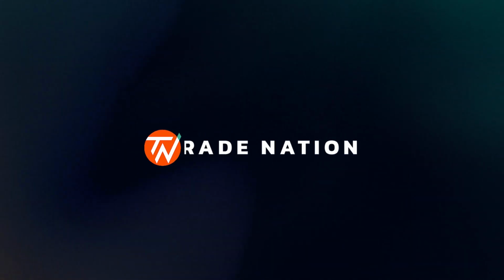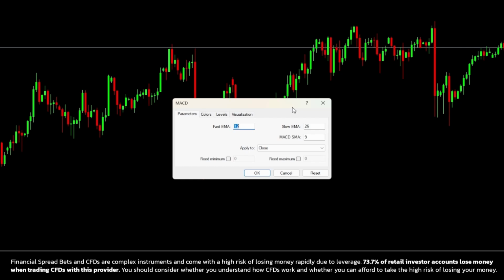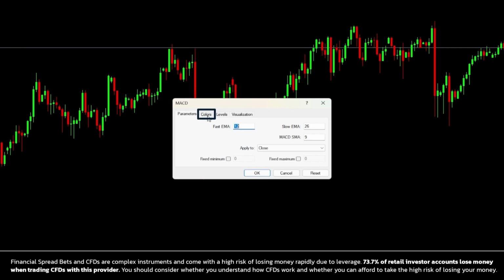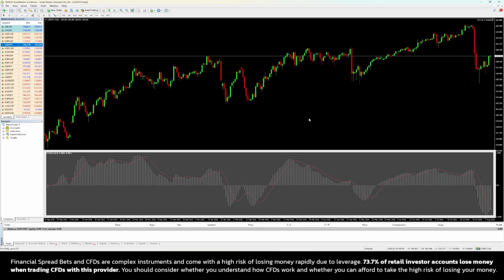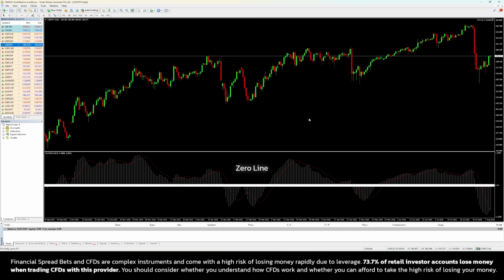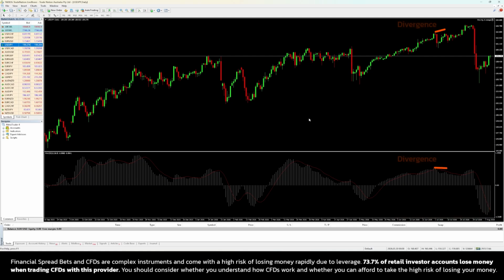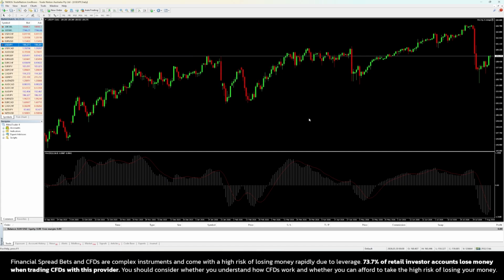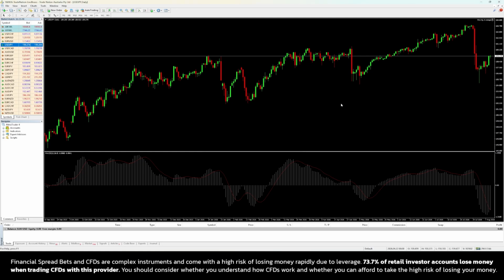How to add MACD indicator on Metatrader 4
Learn how to add the MACD indicator on MetaTrader 4 and use it to assess trend direction and market momentum.

In this short MT4 tutorial, we show how to add MACD from the Indicators menu, review the default settings and adjust the indicator before applying it to a chart.

MetaTrader 4 uses a fast exponential moving average of 12 periods, a slow exponential moving average of 26 periods and a signal smoothing period of 9 by default. You will also see how the MACD line, signal line and zero level can be used to interpret changes in momentum.

The tutorial explains how movement above or below the signal line can highlight shifts in momentum, while the zero level helps show the relationship between the faster and slower moving averages.

We also cover MACD divergence, where price and the indicator begin moving differently. This can suggest that momentum is weakening, although it should not be treated as confirmation of a reversal.

Finally, learn how to reopen the MACD properties in MetaTrader 4 to adjust periods, appearance and other settings without removing the indicator.

➕ Explore trading with Trade Nation. Create an account to review the available markets, platforms and trading conditions